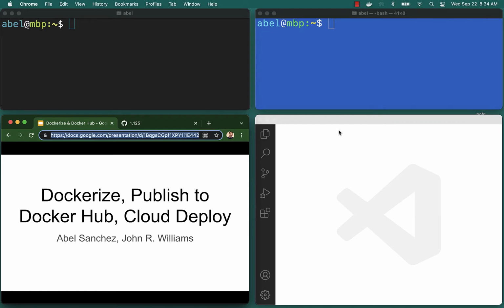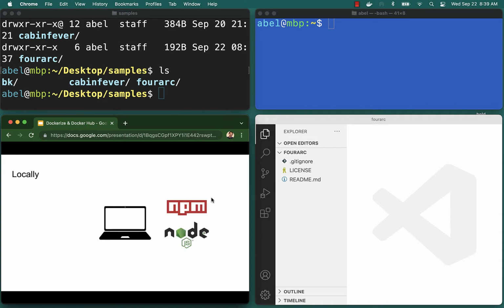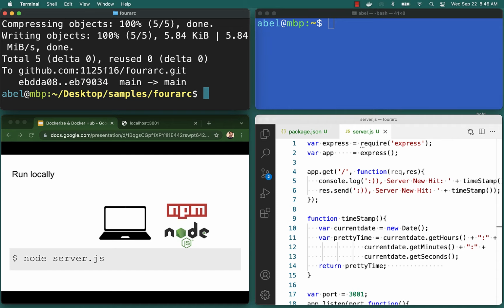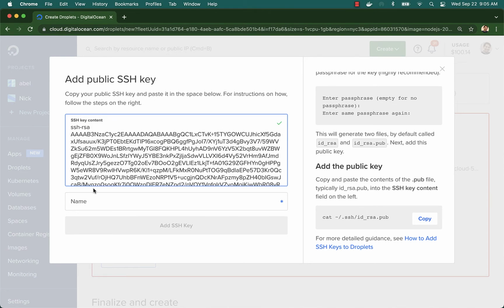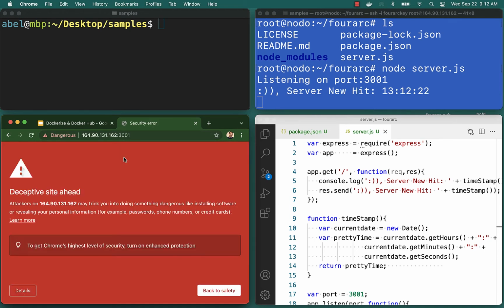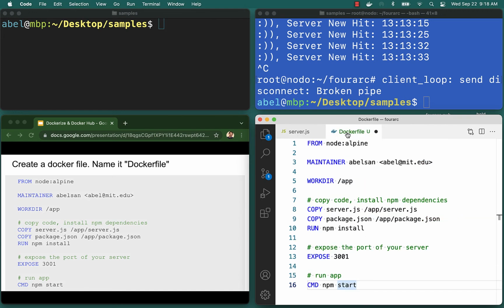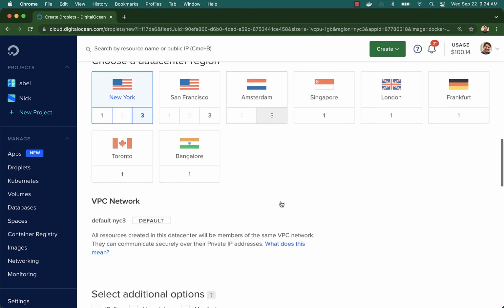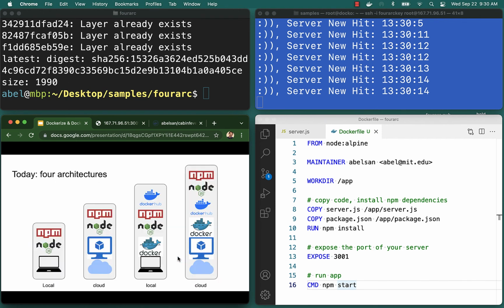Four architectures - Dockerize, Publish to Docker Hub, Cloud Deploy